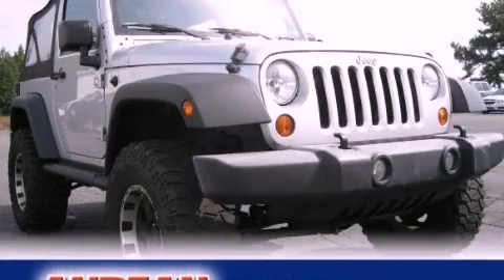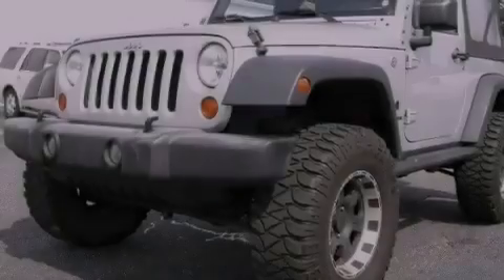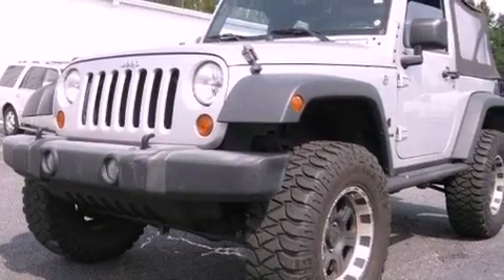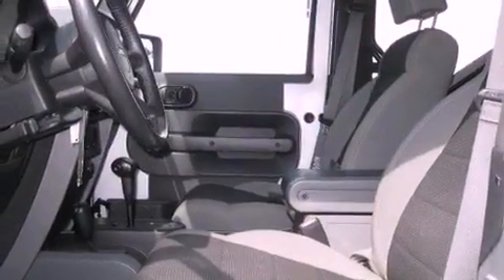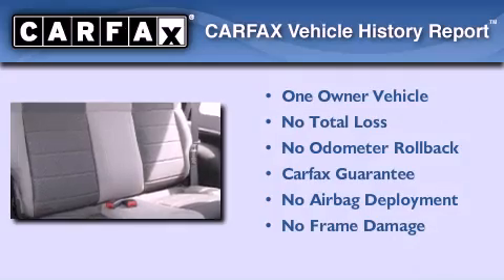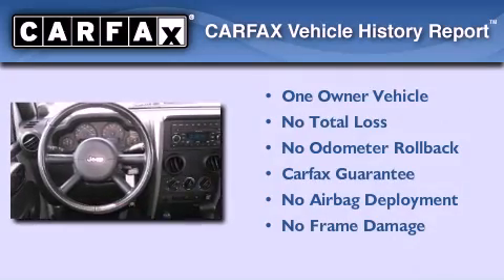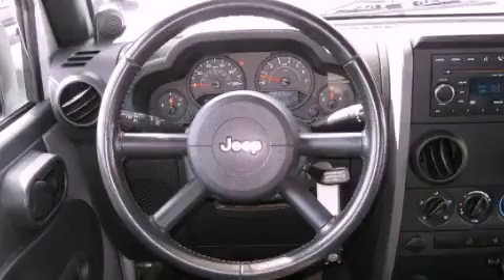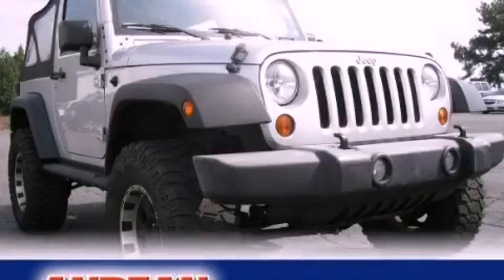2007 Jeep Wrangler Cumming GA 30040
Year : 2007
 Make : Jeep
 Model : Wrangler
 Engine : Gas V6 3.8L/231
 Trans . : Automatic
 Exterior : Bright Silver Metallic
 Miles : 38,571
 Interior : Dark/Medium Slate Gray
 527 Atlanta Rd
 Cumming , GA 30040
 2007 Jeep Wrangler Cumming GA